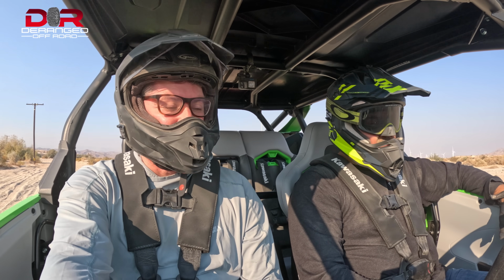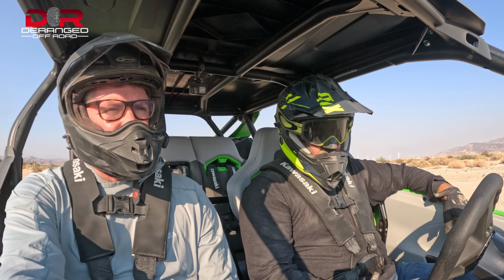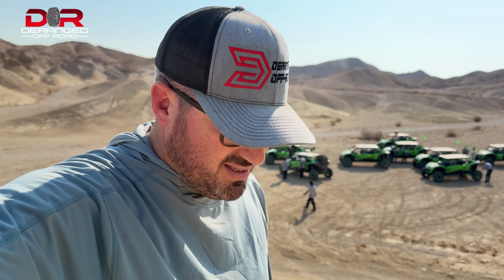Kawasaki H2 First Drive: 250HP Supercharged BEAST came to PLAY!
In this video, Garrett and Joe get the chance to ride the new Teryx5 H2 from Kawasaki and give our first impressions of the rig.

Rear View Mirror
6.5" Speakers Rear Seat Speaker pods
Trailer Hitch
Bus Bar Pulse Power Plugs Pigtails
Rhino USA Recovery Tow Strap
Flat Tire Repair Kit with Air Compressor
Rhino USA Wheel Chock Tie Down Kit